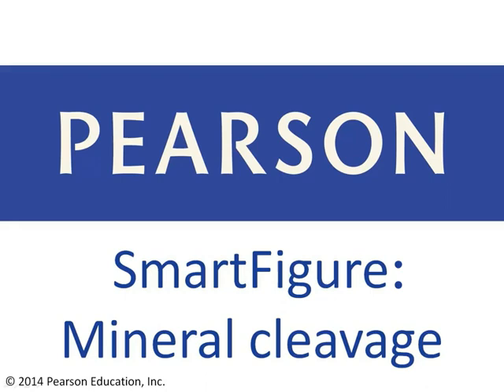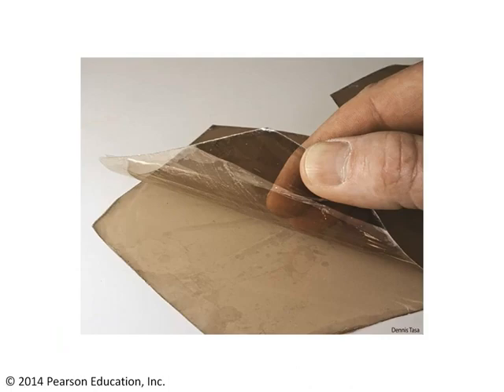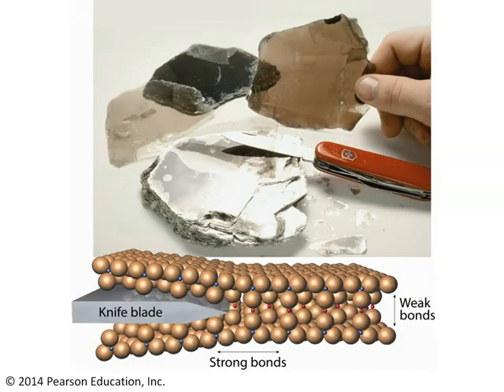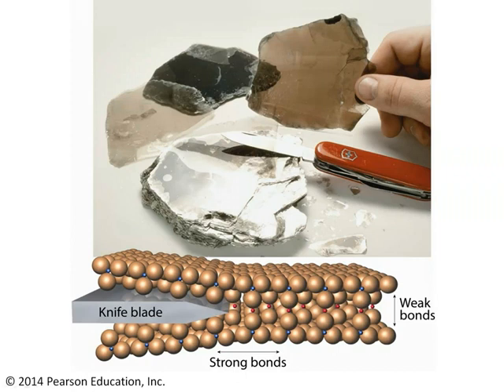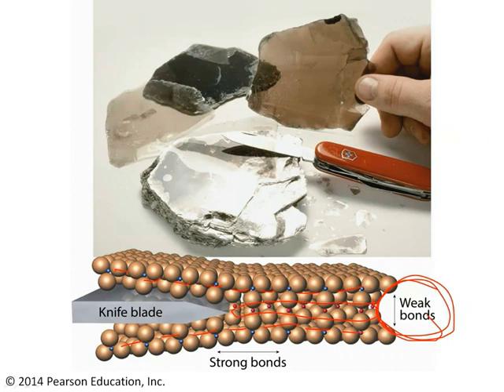Cleavage directions exhibited by minerals